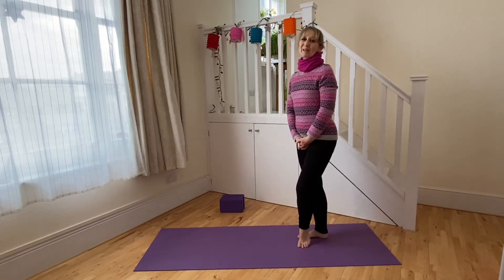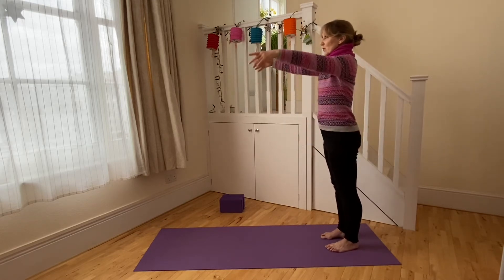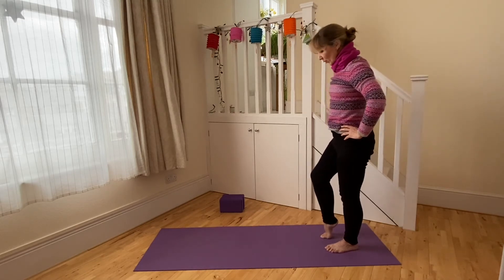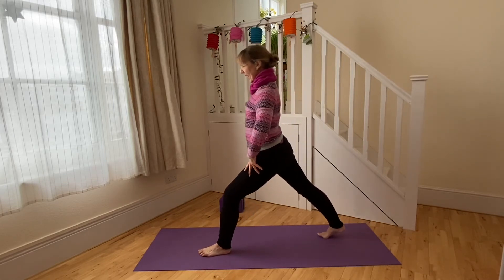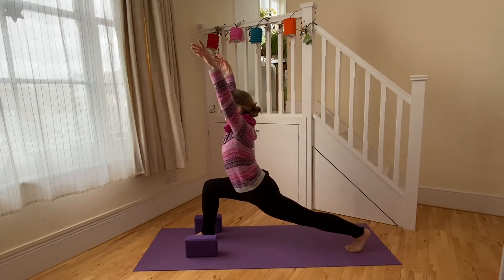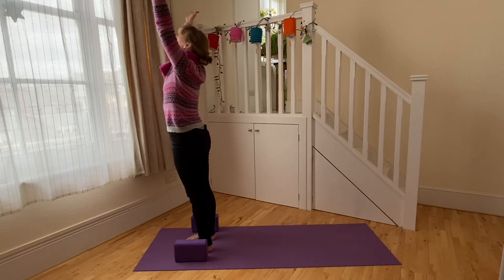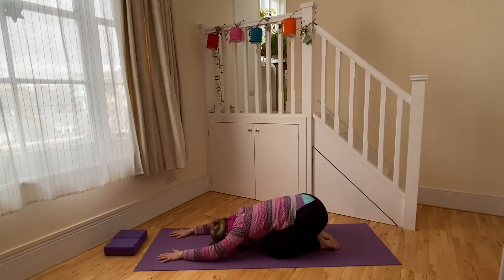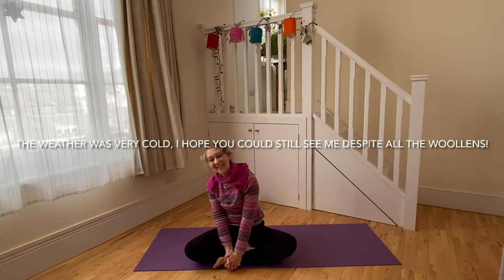INNER SPACE YOGA 2 Add On Practice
This INNER SPACE YOGA practice is designed to follow the Inner Space Yoga with Cobra video, which prepares the body for the stronger and more dynamic backbend positions shown in this video. The theme of creating inner space in the body (spine, chest, neck, flanks, abdomen, hip flexors) and in the mind is continued and developed. This practice leads to the apex posture of Crescent Moon pose or Anjaneyasana. The sequence aims to open the body from within, to energise and extend the breath, and to lead the mind towards a sense of increased spaciousness.
IF YOU ARE A BEGINNER at Yoga, you should not attempt this video before practising Inner Space Yoga with Cobra, in order to be familiar with how to support your spine in backbends, which is taght in the Inner Space Yoga with Cobra video.

HEALTH ADVICE: Every reasonable effort has been made to ensure that the content in this video is safe but as I cannot be in the room with you, the responsibility for participating in any exercise or individual activity rests with you.
If you normally modify movements due to injury, PREGNANCY*, physical conditions, please make sure you keep doing so, and use pillows, blankets or other objects as props to support your practice. If at any time during this video you feel any unusual pain or discomfort, you should stop exercising immediately.
*NB This video is NOT SUITABLE DURING PREGNANCY.